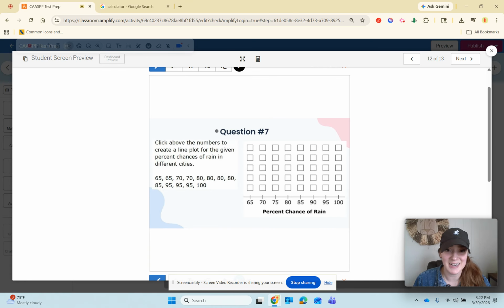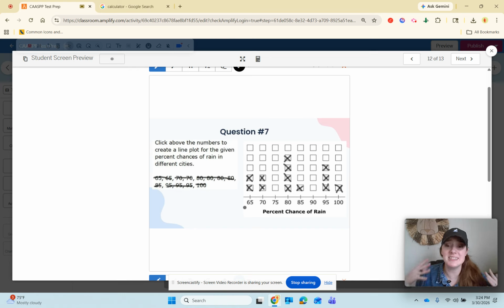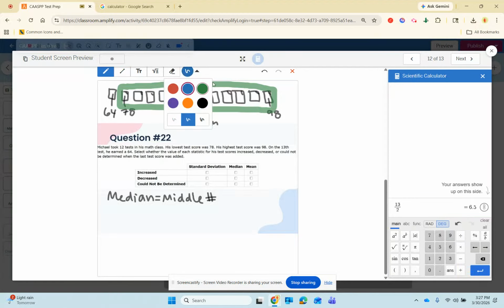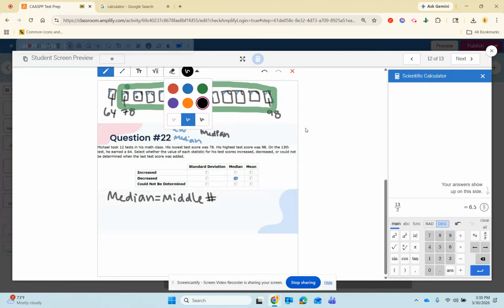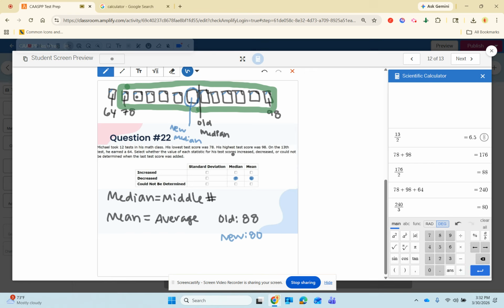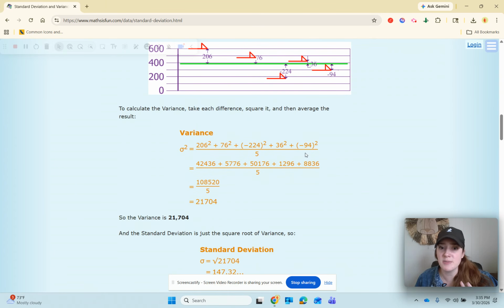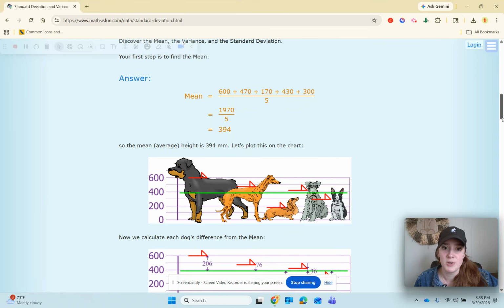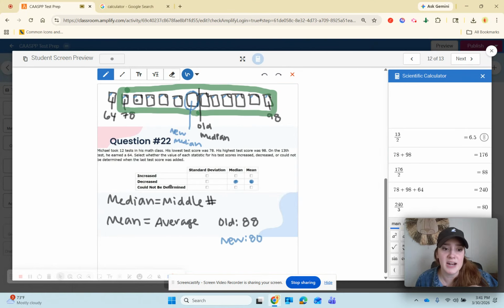CAASPP Test Prep Study Guide Line Plot Standard Deviation Mean Median Math Statistics